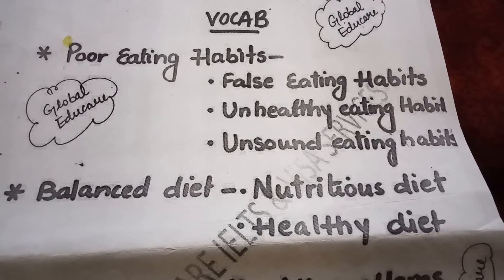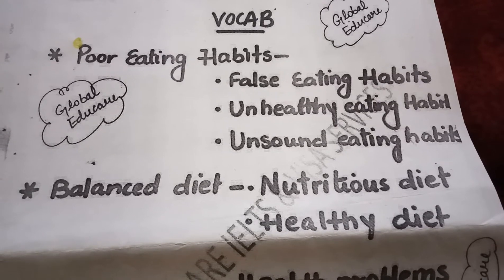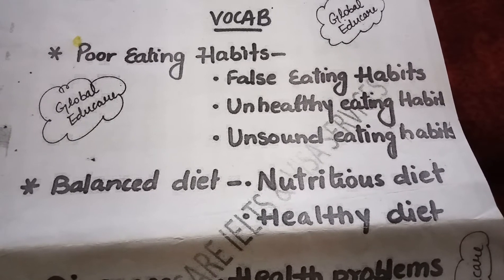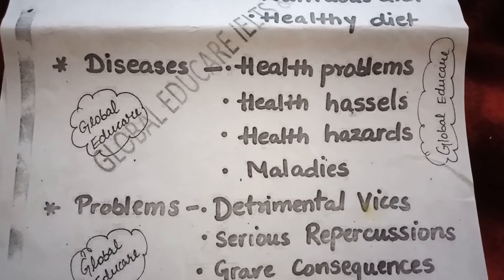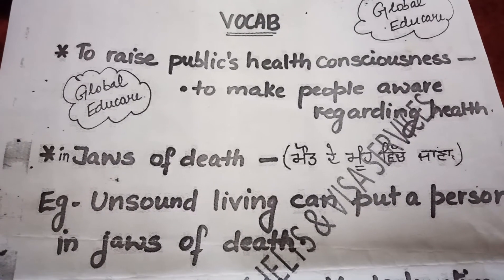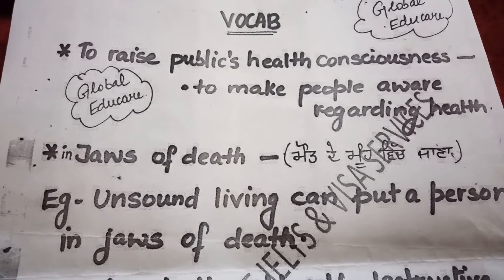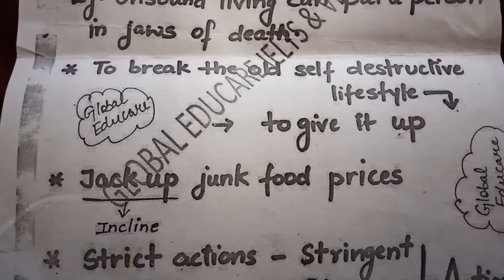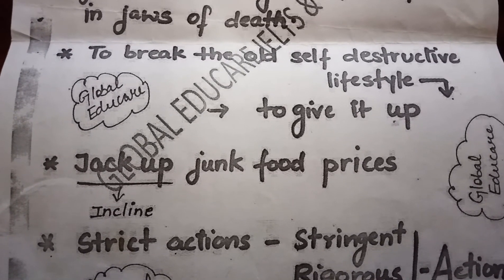IELTS Writing Task 2 Vocabulary On The Topic of "Health"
Please like and subscribe my channel by clicking on the bell icon and plz watch my video till end and if you like my video plz comment and like, don't forget to subscribe my channel 👍

Writing)